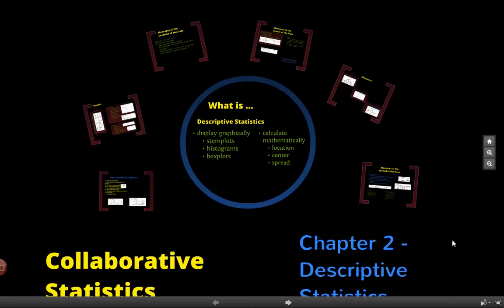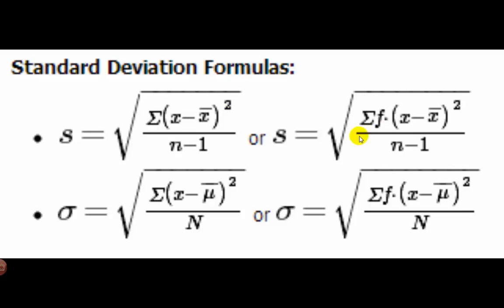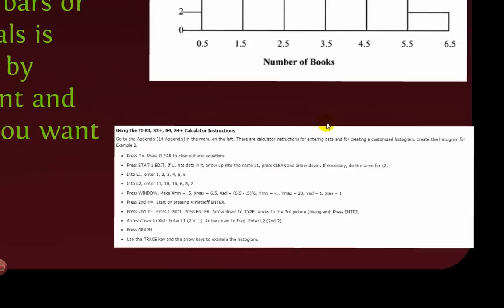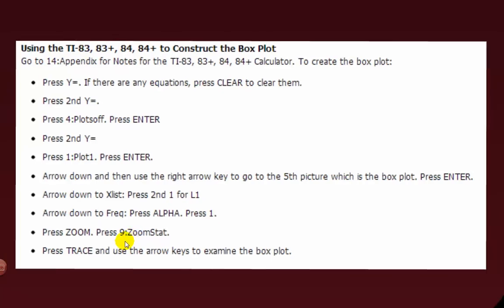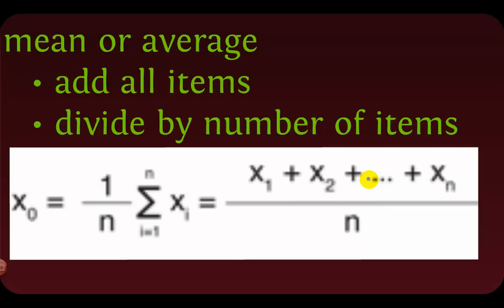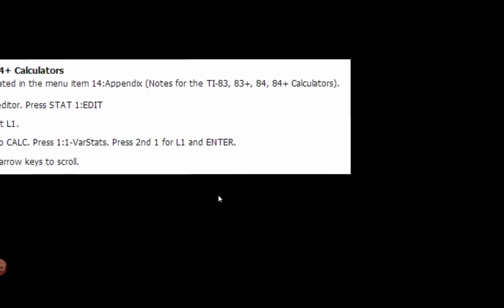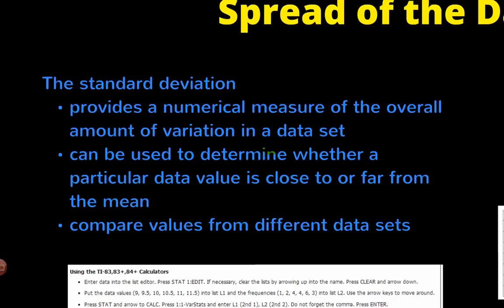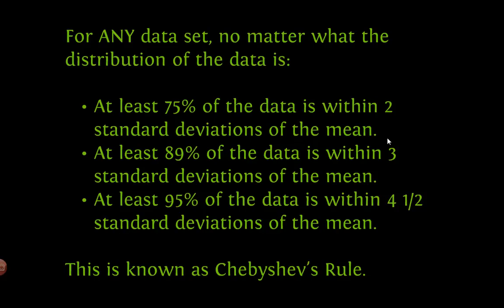Collaborative Statistics Ch 2